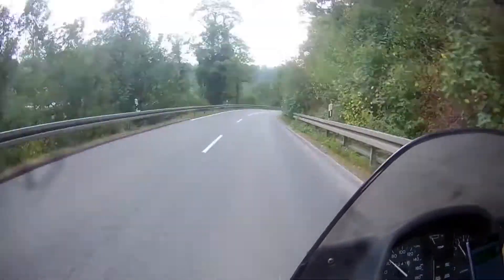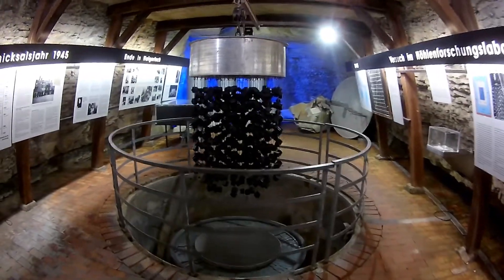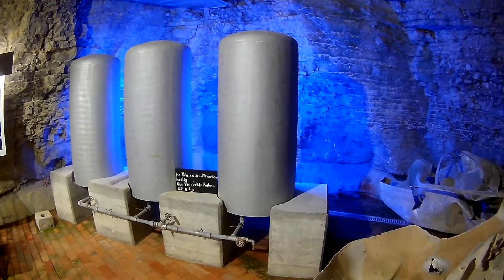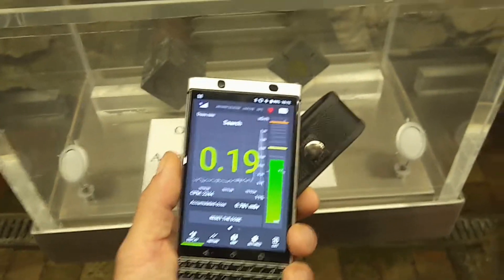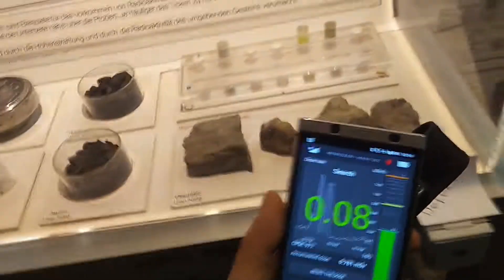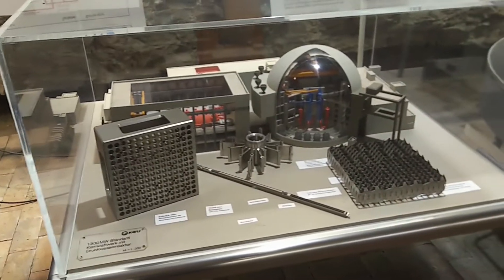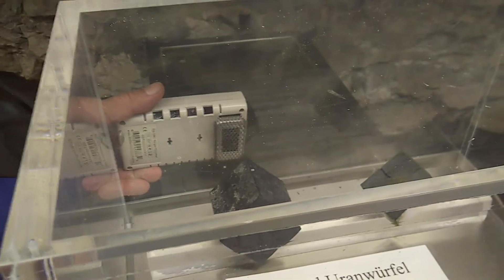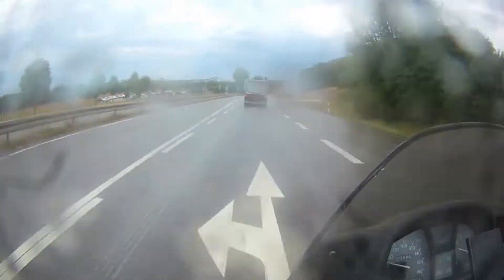Short Trip to Atomkeller Museum Haigerloch (Germany)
Just some quick impressions of the Atomkeller Museum in Haigerloch (Black Forrest region in Germany). If youre interested in Particle Physics History and Nuclear Technology in general, this place is a must Visit! :)
And theres also a TV-Movie about the topic you can find on Youtube, but its most likely in german ;) Its called "Ende der Unschuld" and was made in 1991